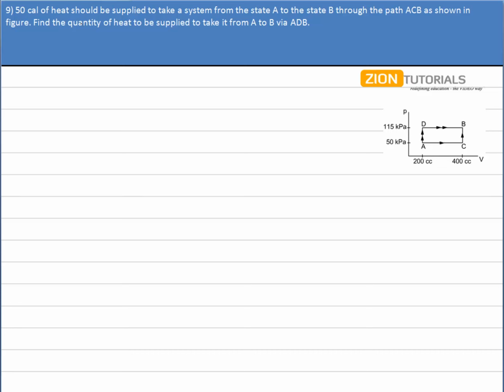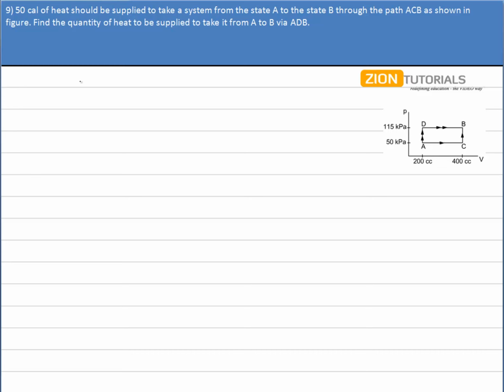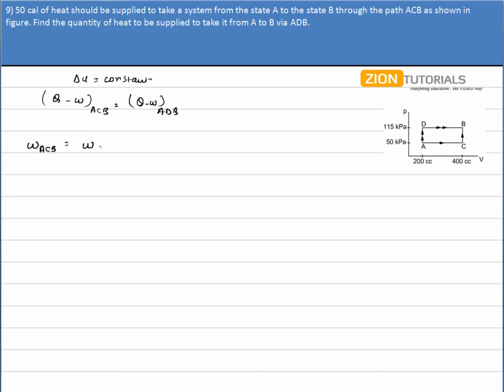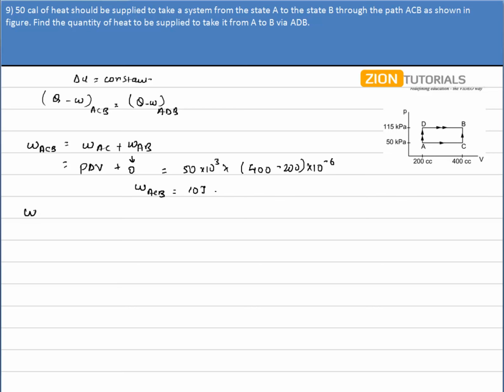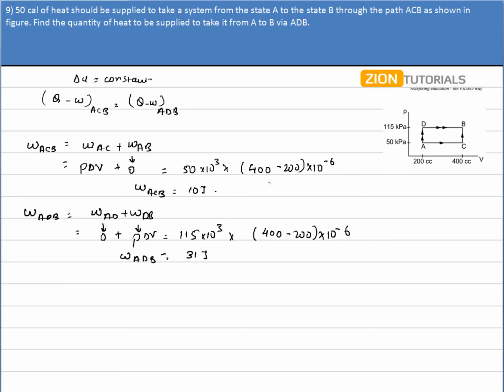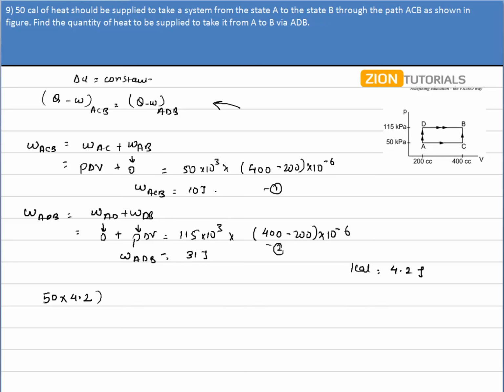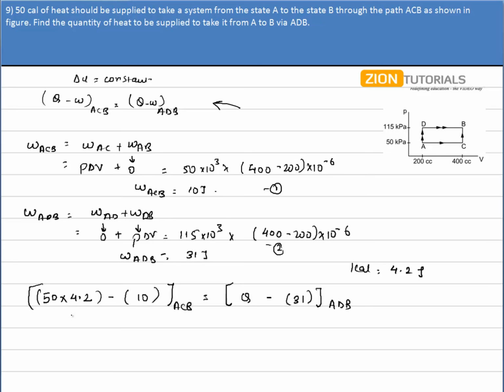first law of thermo Q 9 - H.C. Verma Physics Video Solutions